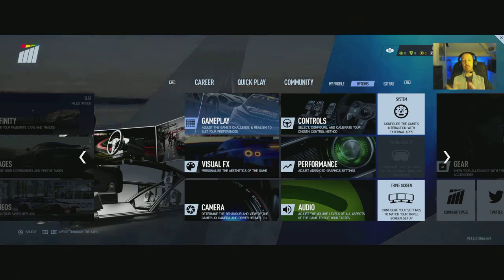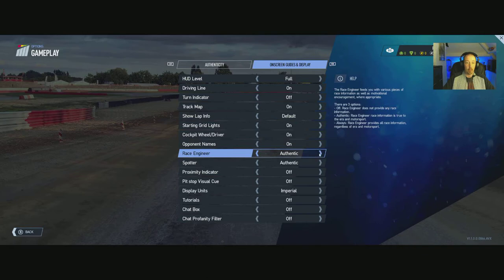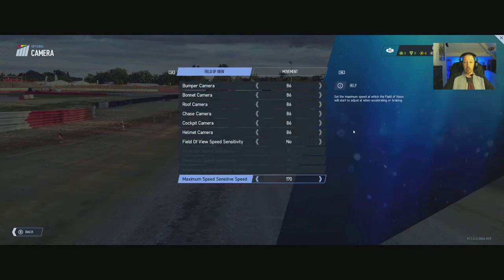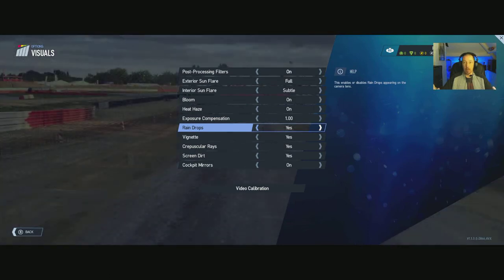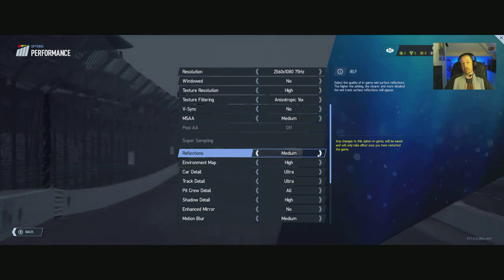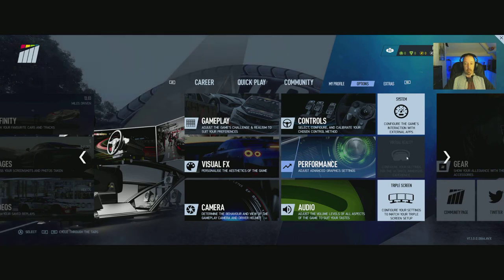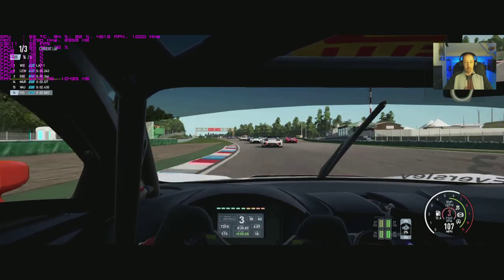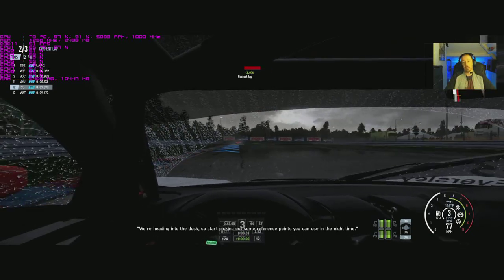Project cars 2 PC settings & options all looked at & graphics tested in game.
Try to show all the options for this game and some 21:9 gameplay at the end with on screen display from MSi Afterburner.

Please see my other video(linked at the end) for a review of the game.